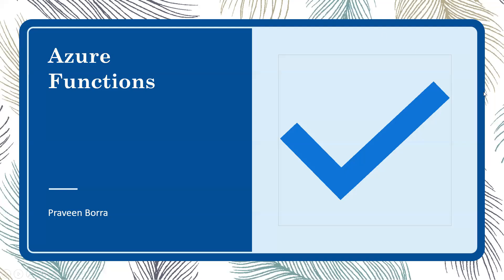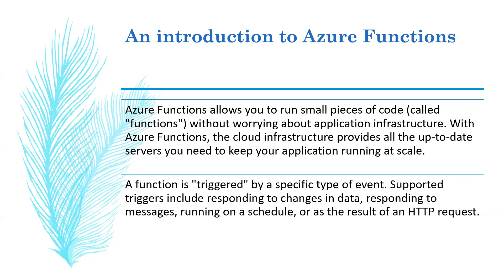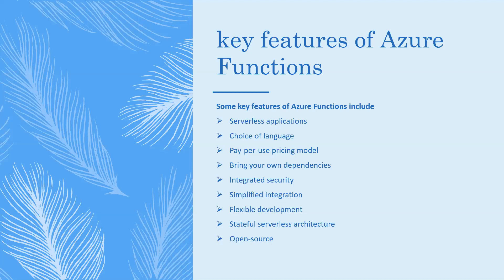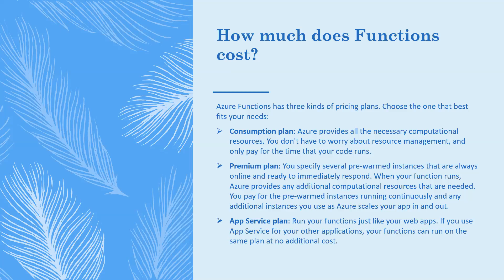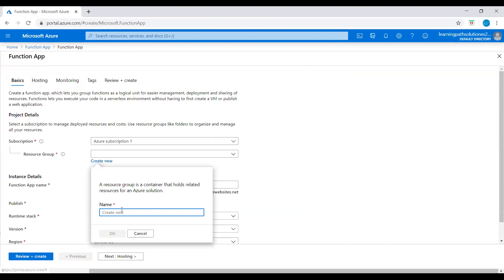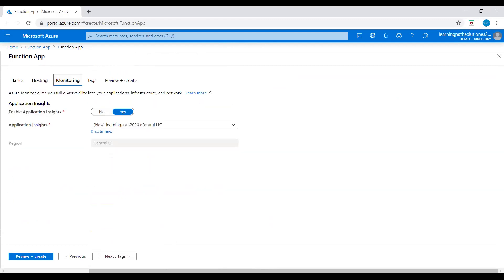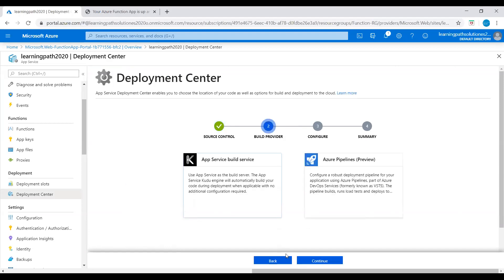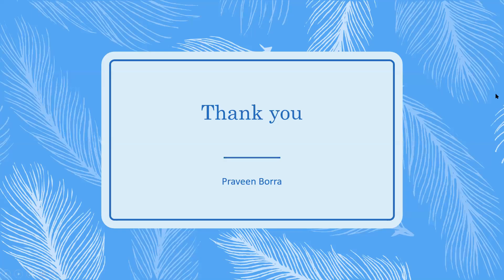Introduction to Azure Functions | Azure Functions Tutorial | Introduction to serverless programming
Azure Functions - Azure Web Apps - - Create a Function app using Azure portal - Azure Developer